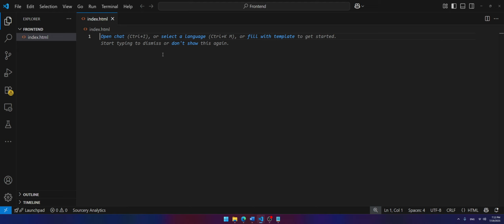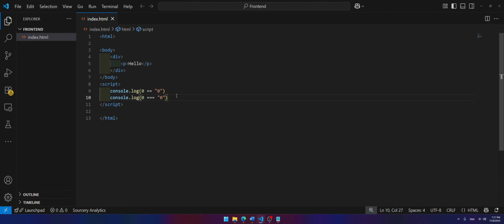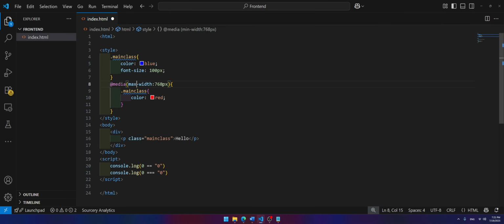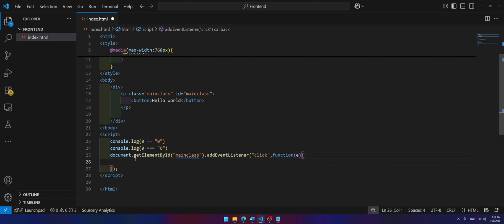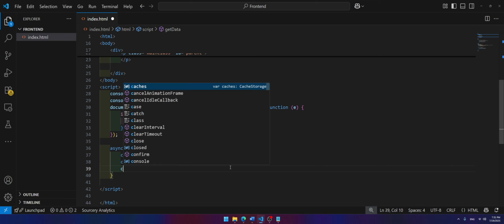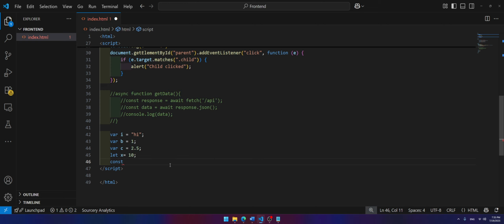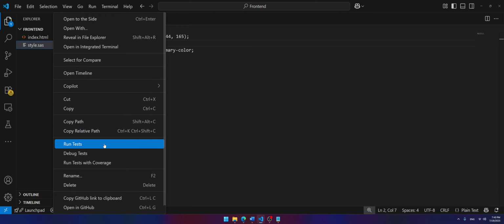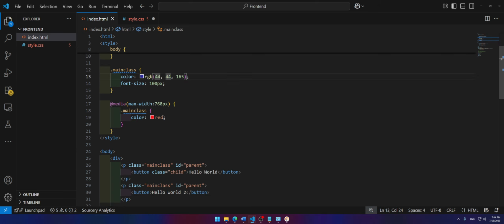Top 10 Frontend Developer Interview Questions and Answers (2025) | HTML, CSS, JS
Are you preparing for a Frontend Developer job interview in 2025? In this video, we cover the Top 10 most common and important frontend interview questions along with detailed answers and real-world examples.

Whether you're a junior or experienced developer, these questions will help you succeed in your next interview and land your dream job.

1. What is the difference between HTML, CSS, and JavaScript?
2. What is the DOM (Document Object Model)?
3. What is the difference between == and === in JavaScript?
4. What is responsive web design?
5. What is the Virtual DOM?
6. Explain event delegation in JavaScript.
7. What are Promises and Async/Await in JavaScript?
8. What is the difference between var, let, and const in JavaScript?
9. What are Single Page Applications (SPAs)?
10. What is a CSS Preprocessor?